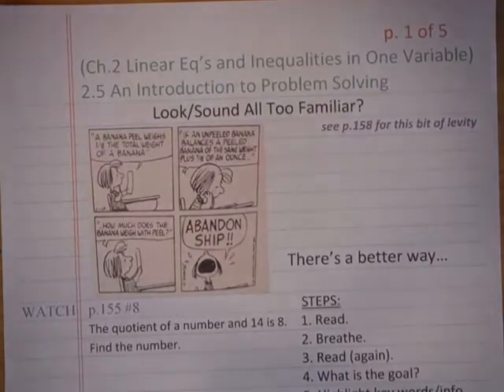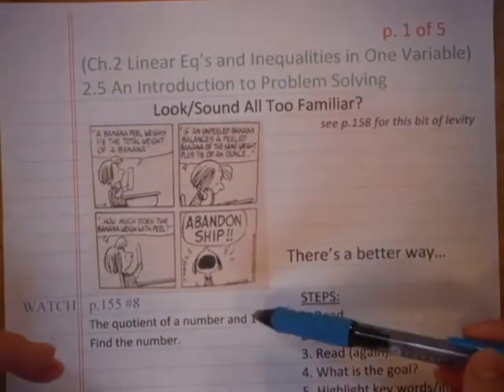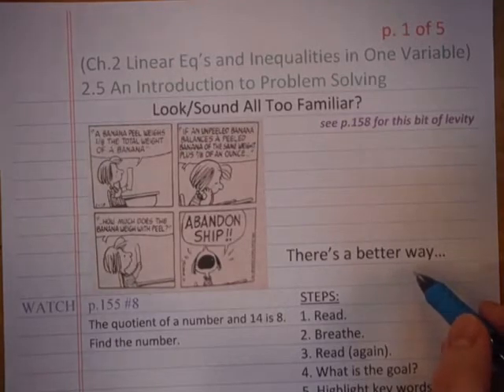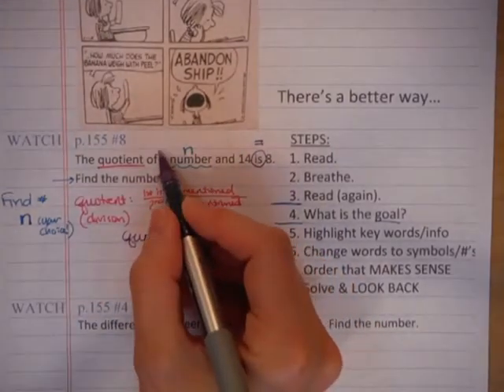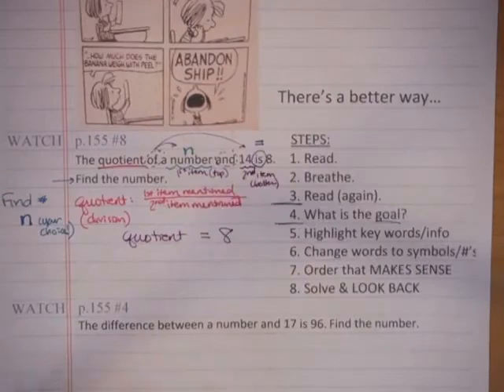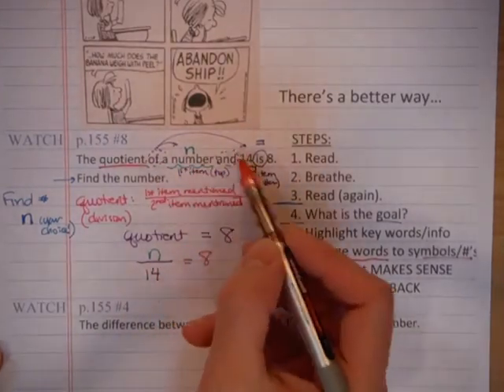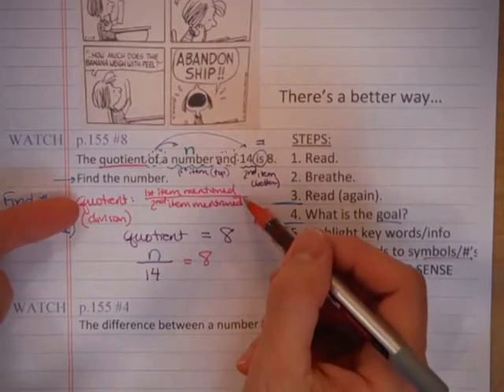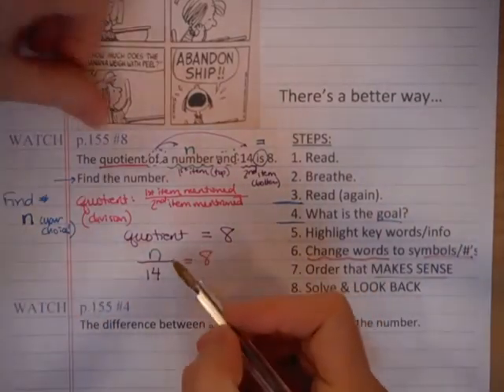2.5 notes p.1a